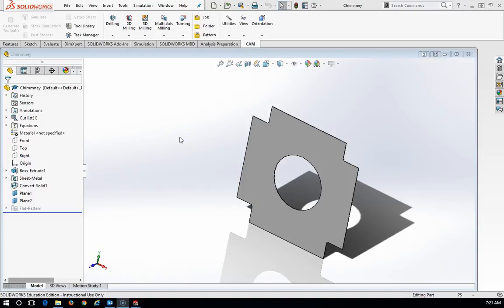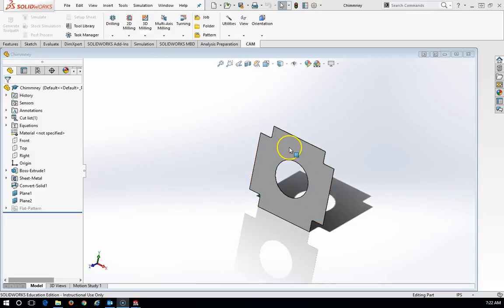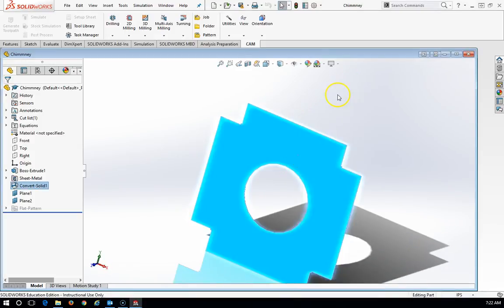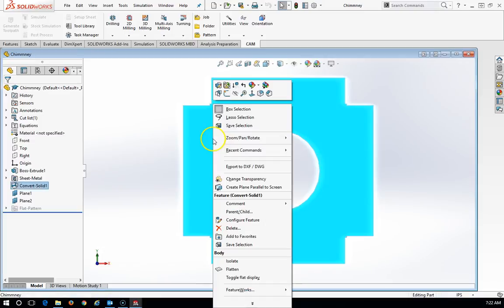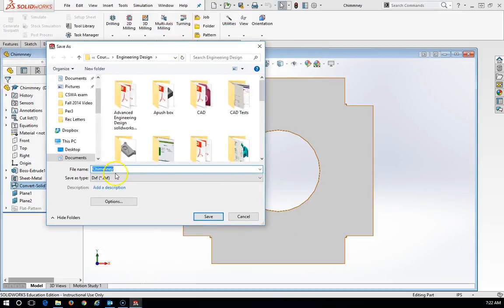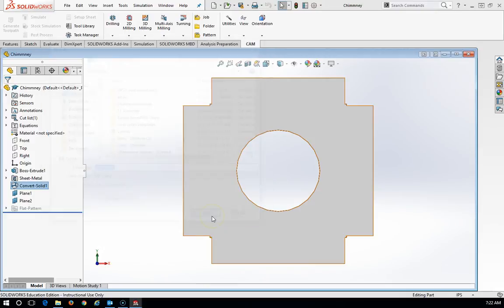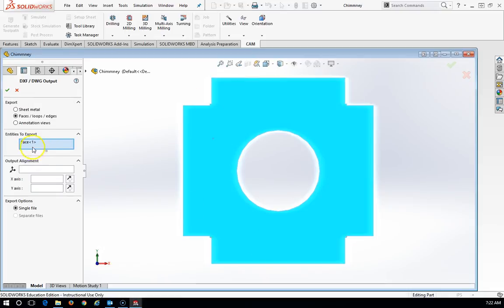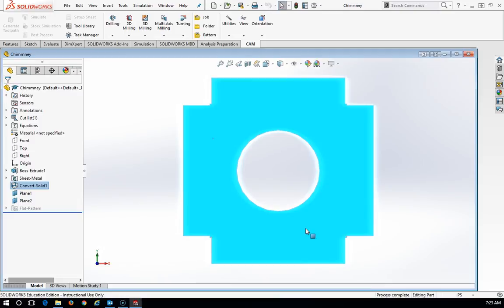Creating as DXF from a Solidworks part